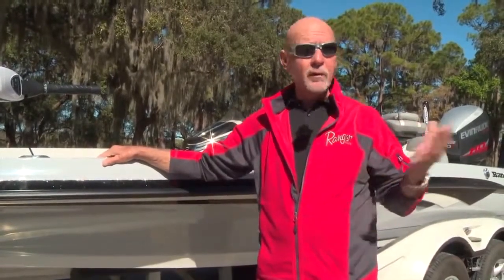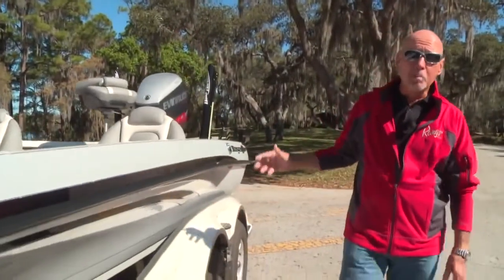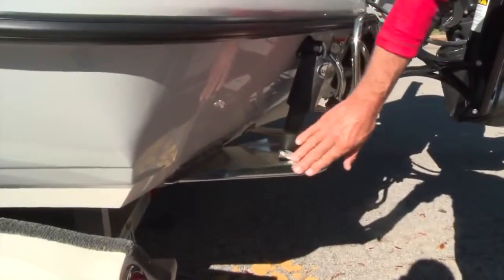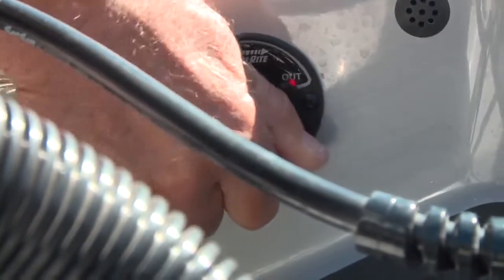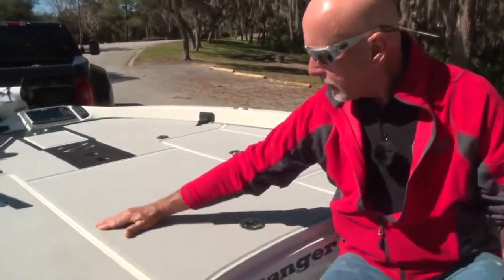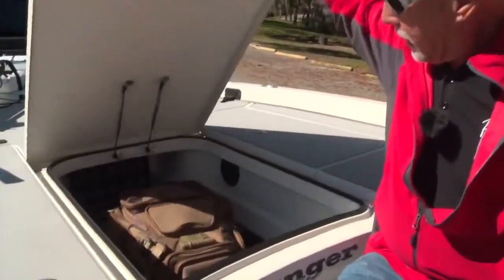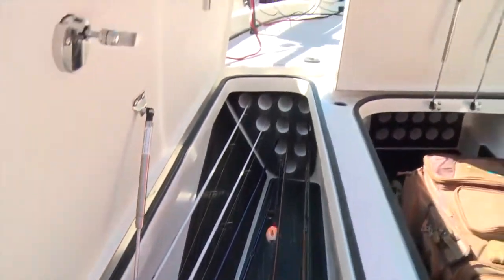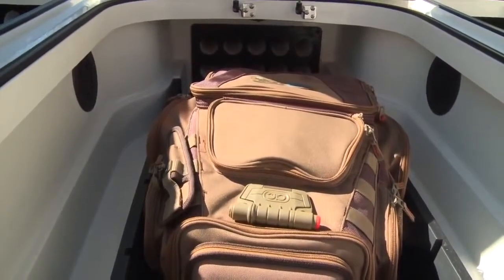2014 Ranger Z520C Intracoastal Saltwater Fishing Boat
Ranger, Triton and Lund Fiberglass Fishing Boats.